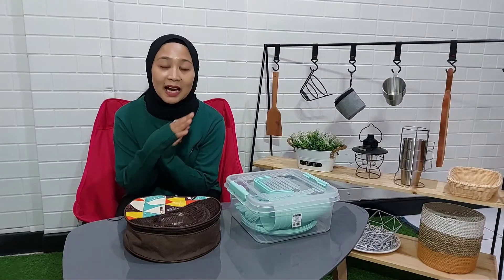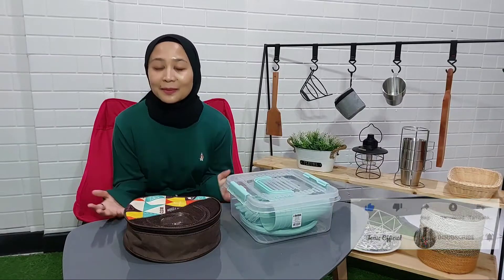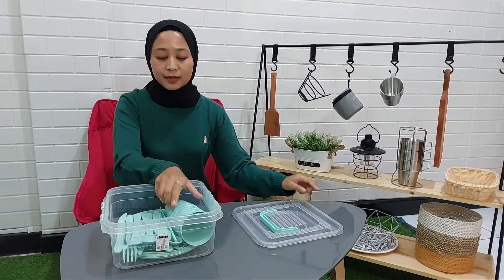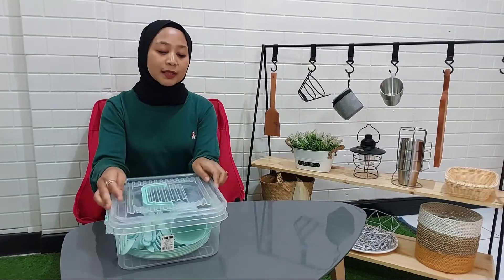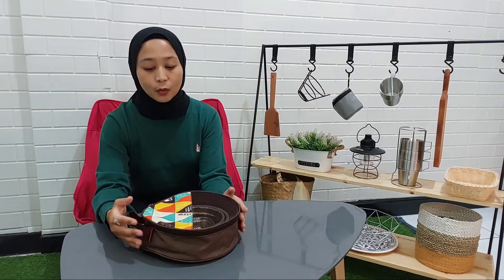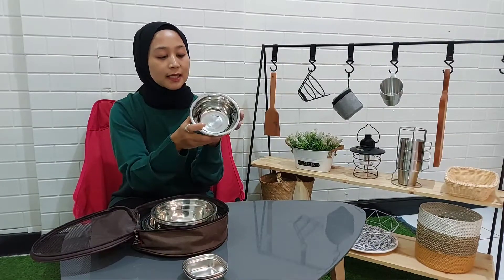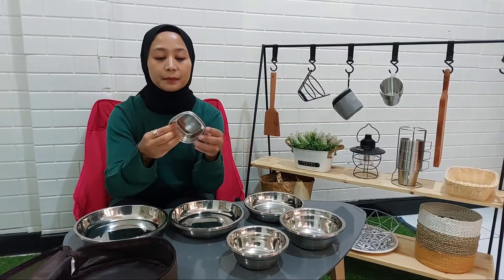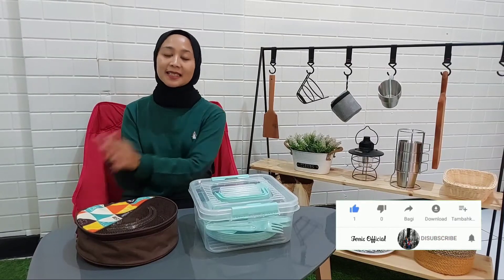Set Alat Makan Outdoor Paling Dicari | Sangat Rekomend dan Wajib Punya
Assalamualaikum sobat Ferris Official..

Video kali ini kita mau review Set Alat Makan Outdoor Paling Dicari | Sangat Rekomend dan Wajib Punya dari Alltrek dan Informa.